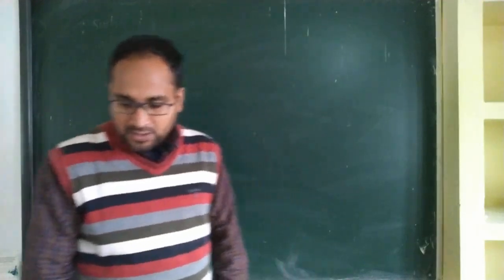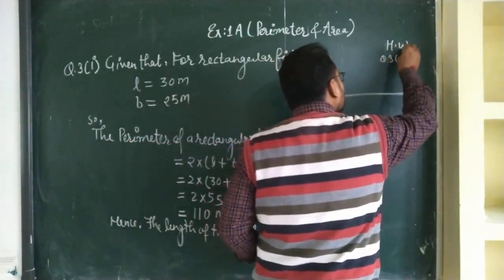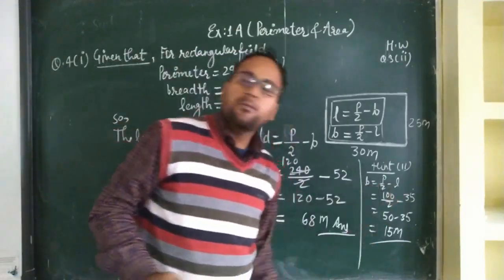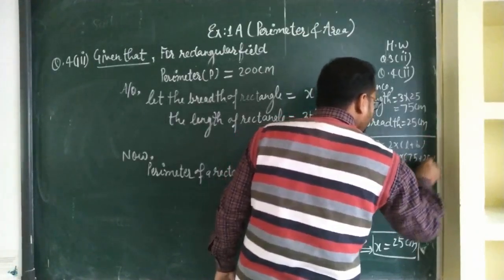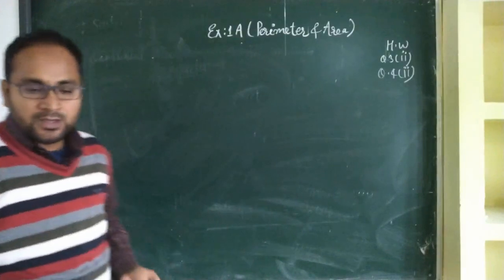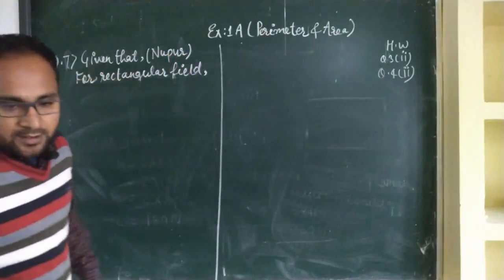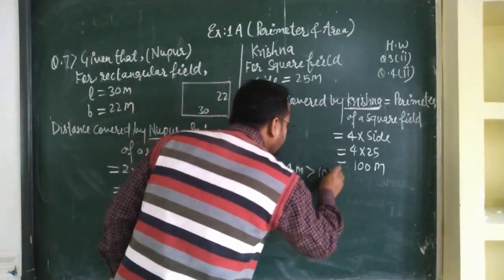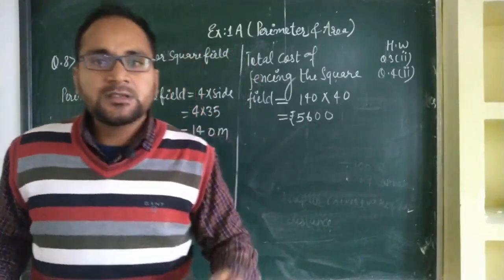Ex.1A Perimeter and Area